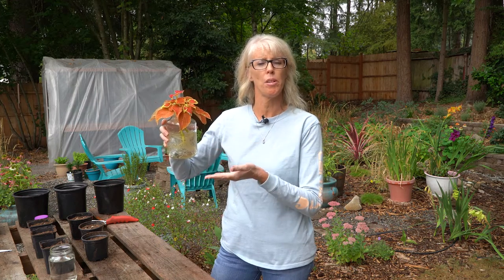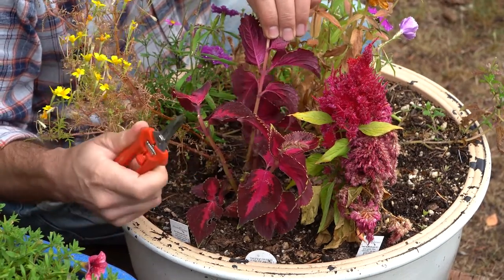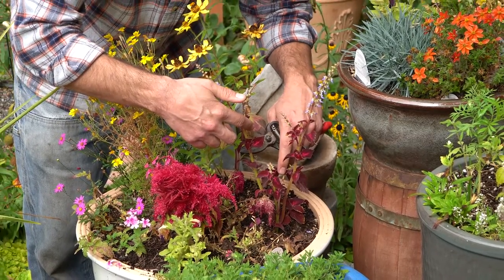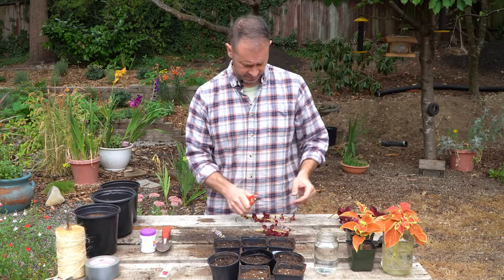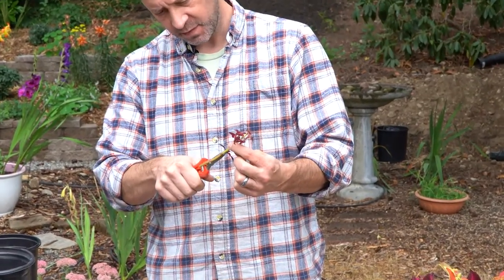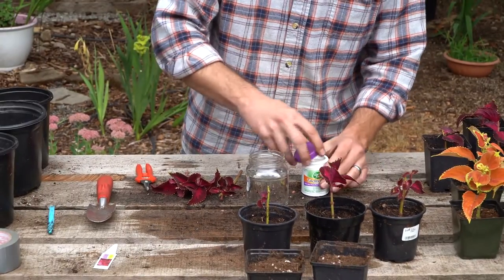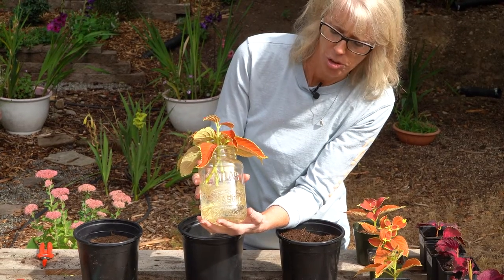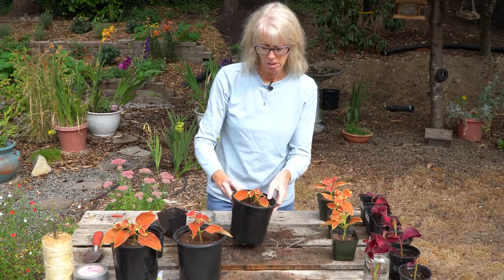Plant Propagators: Take Coleus Cuttings to Create New Plants ✂💜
Anytime is a good time to take coleus cuttings. ✂️ In this video, learn how to take coleus cuttings to make beautiful new plants!  😉 Watch our video to learn what to look for BEFORE taking cuttings, how to take your cuttings, how to treat and handle them before planting (water, soil, and rooting hormone), and more! If taking cutting in the fall, like we are in this video, make sure to take them before any cold weather sets in (If they're not already hardy in your area). Yay! 😃

Chapters to Jump To:
- Intro  0:00
- Crescent Garden Sponsorship  0:34
- Taking Coleus Cuttings  1:30
- Treating & Prepping Cuttings  7:53
- Transplanting Older Coleus Cuttings  17:06
- Wrap-Up  21:58

🌱 Make your coleus transplanting, seed sowing, or seedling thinning so much easier! Check out our gardening tools, THE LITTLE DIBBY and THE DIBBY XL

🌱 Ready to order new flower seeds or bulbs for fall? We've partnered with Eden Brothers to give you a 15% coupon to use on your entire purchase!

PRODUCT LIST FROM THIS VIDEO:
- Corona Micro-Snips
- Corona 1" Bypass Pruning Shears
- TakeRoot Rooting Hormone

Our Quick Bio:
Spoken Garden was created by Sean and Allison, a husband and wife team of a horticulturist and a science teacher, who want to teach you simple garden care and help you become a better gardener. Let them help you build your confidence in garden care and strengthen your plant care knowledge so that you can improve your skills. Learn about growing plants and flowers in their first book published by Cools Springs Press, "The First-time Gardener: Growing Plants and Flowers," available on Bookshop.org, Amazon, or wherever you buy books online. Sean and Allison are authors, inventors of two garden tools, The Little Dibby and The Dibby XL (both patent pending), speakers, and content creators. Check out their website, spokengarden.com, their bitesize podcast, "The DIY Garden Minute," and this YouTube channel. 💚